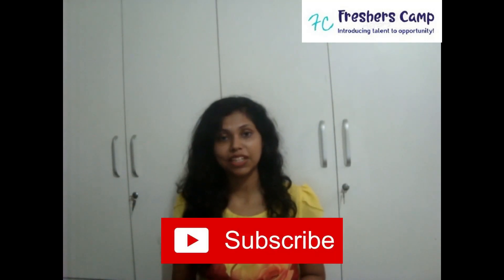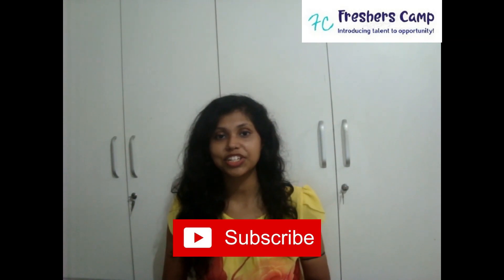ISRO provide 3 New online courses for free with certificate | Check out here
In this we have discussed the latest updates received from ISRO.
You will find the apply link in the article

isro,
isro live,
isro mars mission,
isro history,
isro reaction,
isro vs nasa,
isro vs suparco,
isro chief crying,
isro academy,
isro chandrayaan 2 mission,
isro full form,
isro rocket launch,
isro scientist,
isro official,
isro courses,
isro courses online,
isro courses certificate,
isro courses after 12th science,
isro courses after 12th,
isro courses for students,
isro courses after 10th,
isro courses after bsc physics,
isro photogrammetry course,
iirs isro courses,
isro free certificate,
isro free courses,
isro free certificate course for students,
isro free certificate course,
isro free certificate for students,
isro free courses telugu,
isro free courses for students,
isro free certificate course tamil,